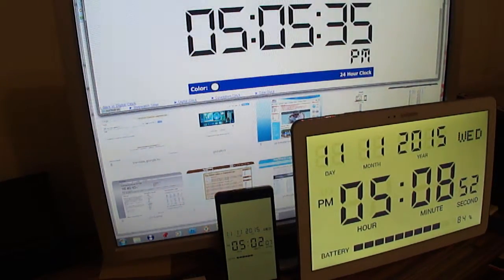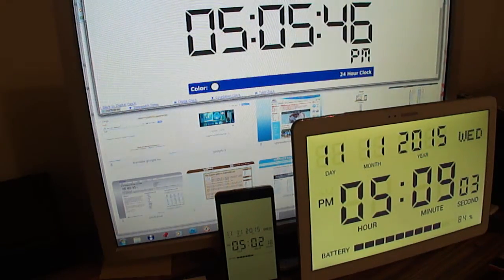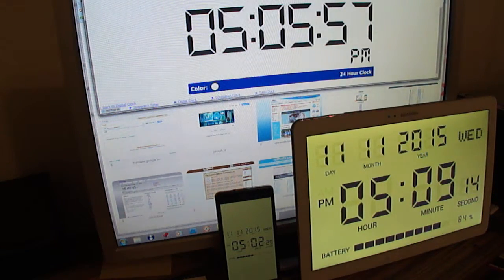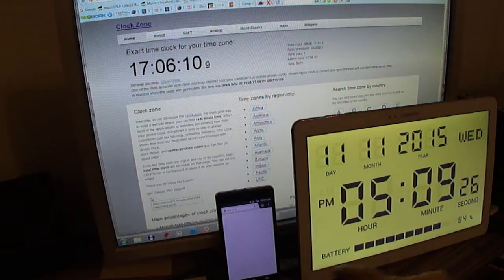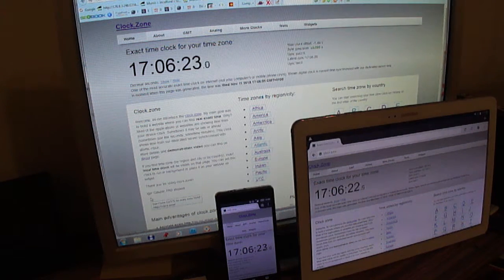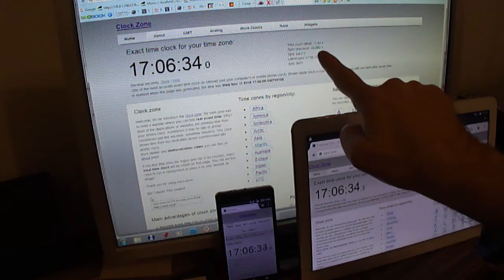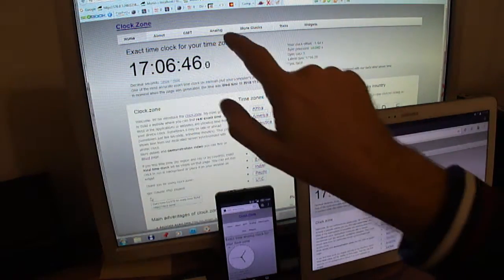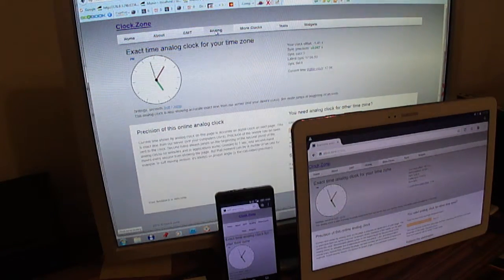Clock.Zone exact time clock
Demonstration of precision. All online clocks (analog, digital, widgets etc) on Clock.zone are showing exact time, independent of the clock in your computer or mobile phone. Most of the widgets or websites are showing time from clock in your computer, tablet or mobile phone. Clock.zone is showing time synchronized with our dedicated server. Precision is only split of the seconds. Thank You for using clock.zone :-)